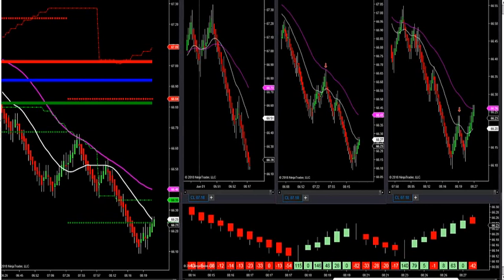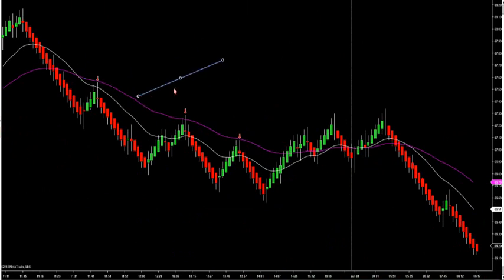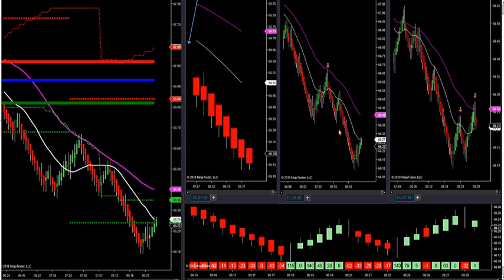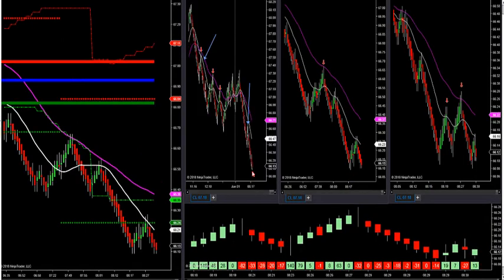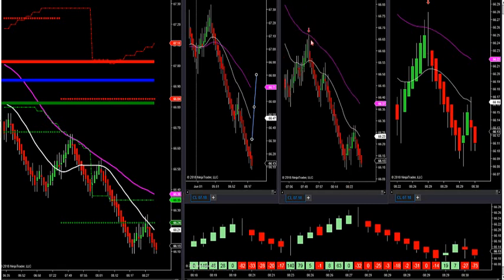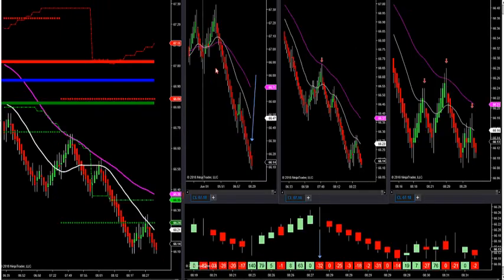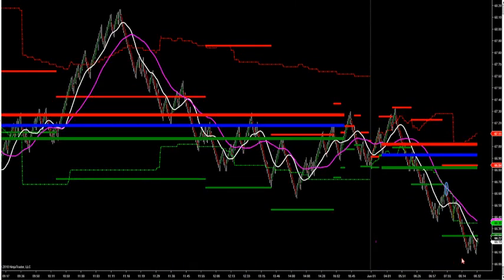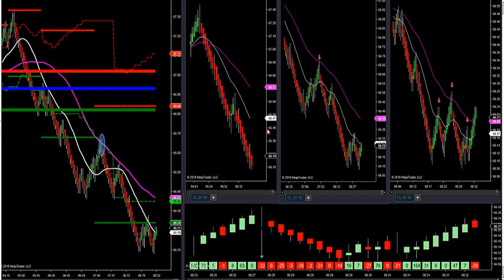6-01-18 Today's Action With Our New Templates. DayTradingTheFutures.com